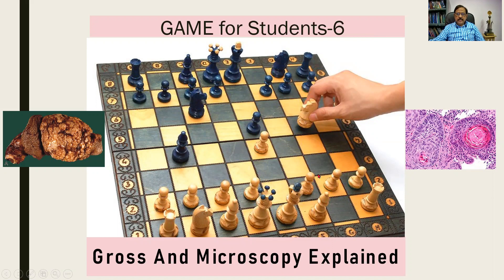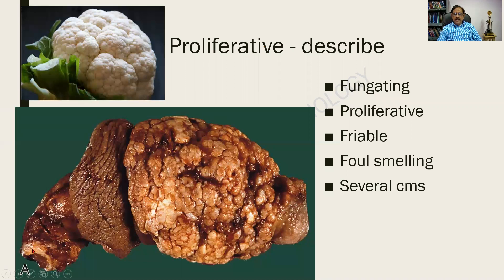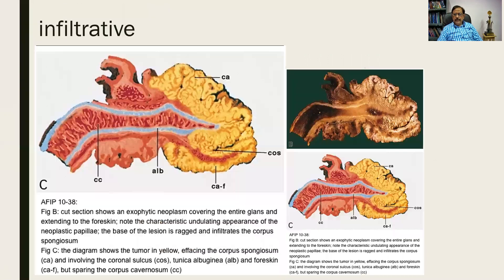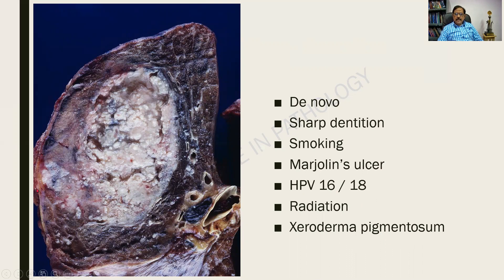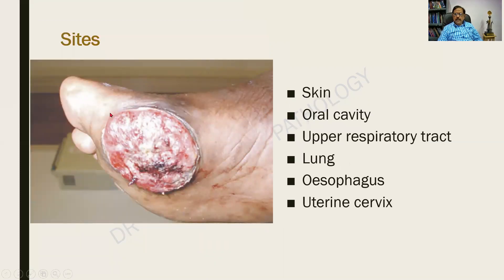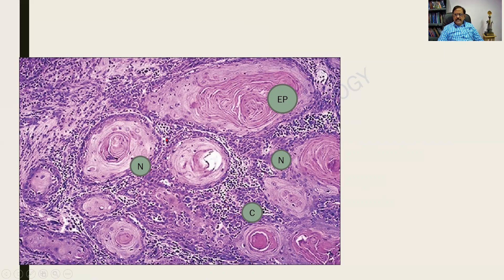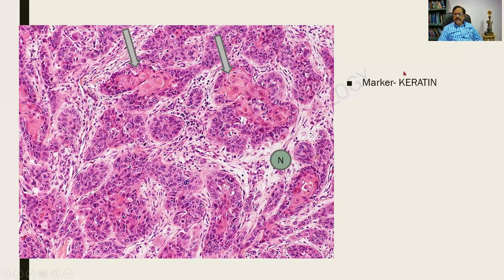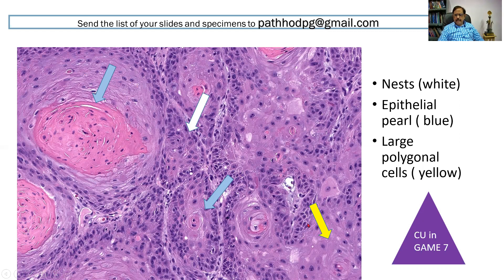G.A.M.E - 6 - SQUAMOUS CELL CARCINOMA